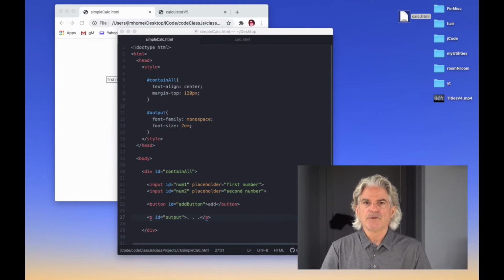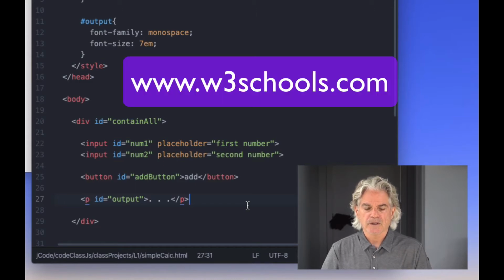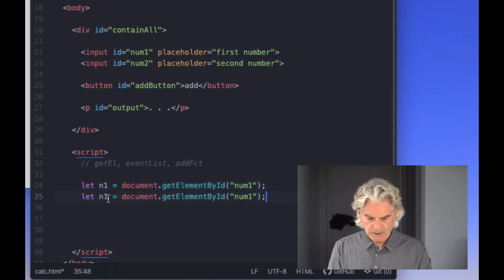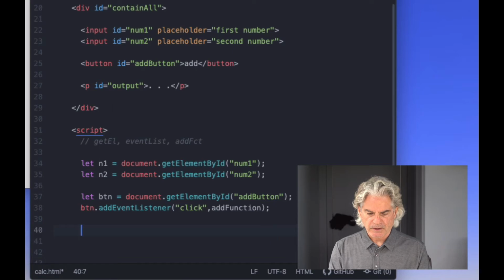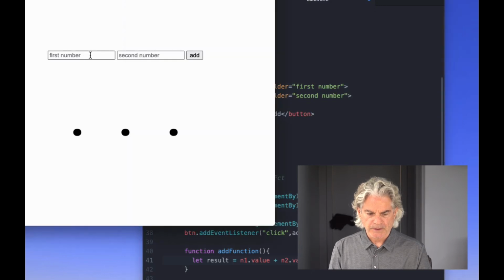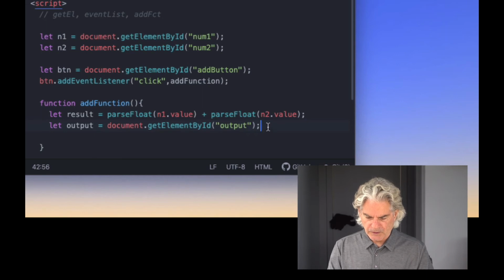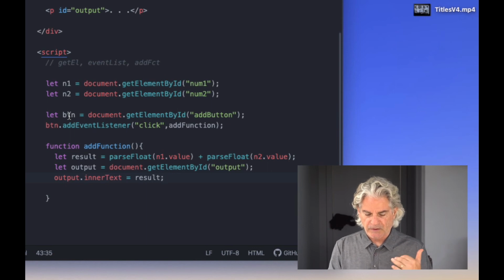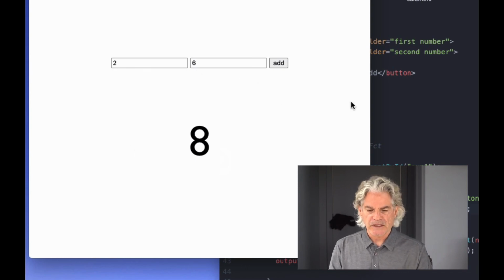Beginning Coding with Javascript. Lesson 17: Calculator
Learn how to code at any age, young and old, kids and adults. This is beginning coding with Javascript for everyone. Learn the basics of Javascript while learning the principles of coding common to most computer languages - valuable for students who may want to explore different languages and different applications. This is the place to start coding today even if you have no prior experience.